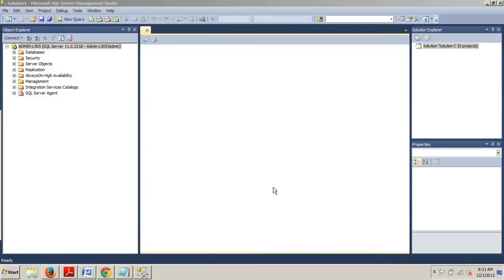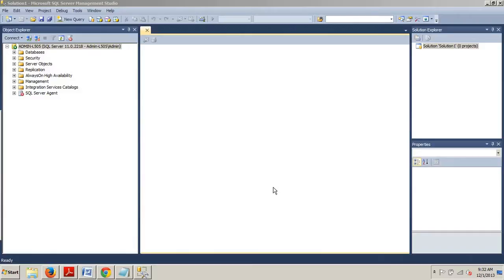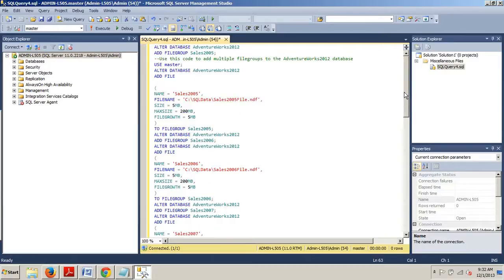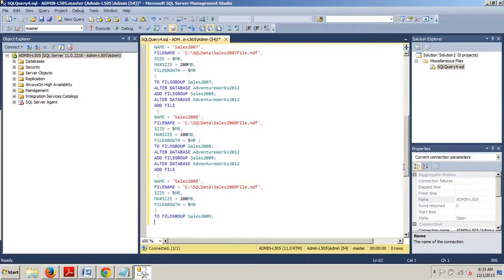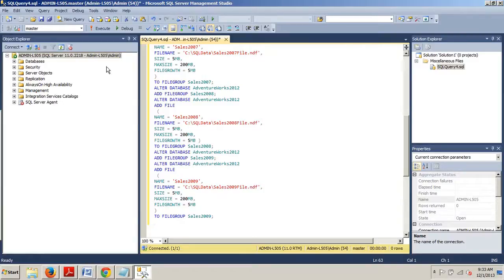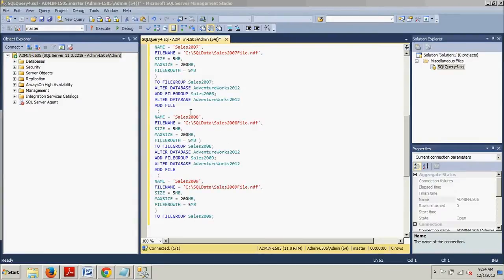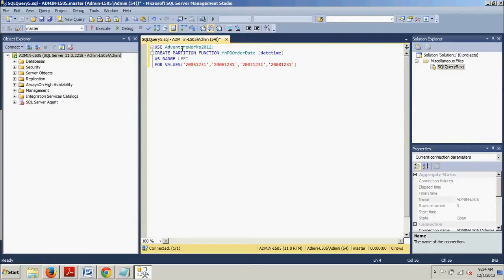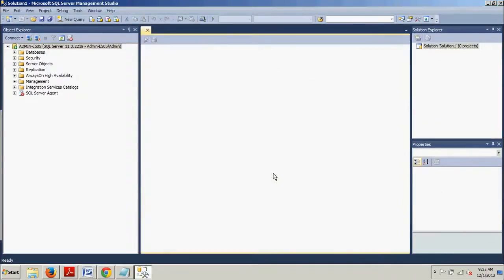SQL Server Tutorial 22: Partitioning Functions and Schemes.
How to create a partition function, and partition scheme using T-SQL.